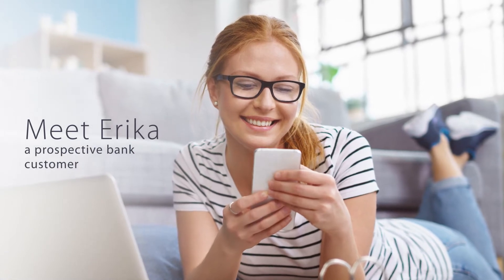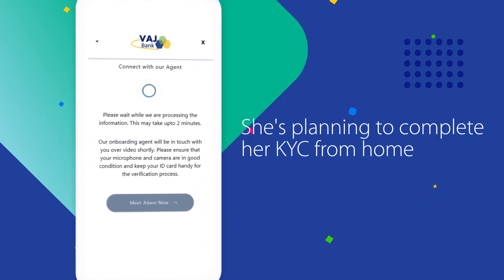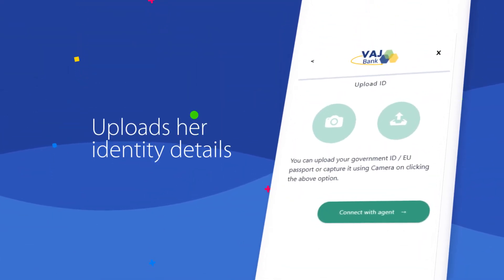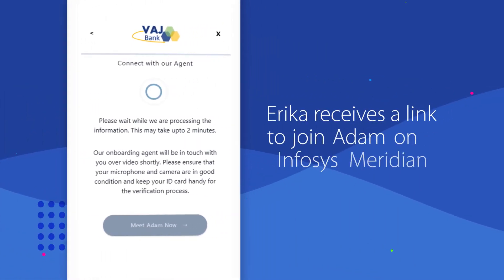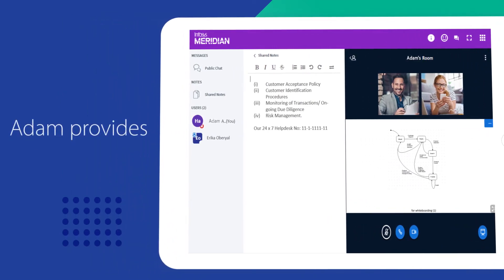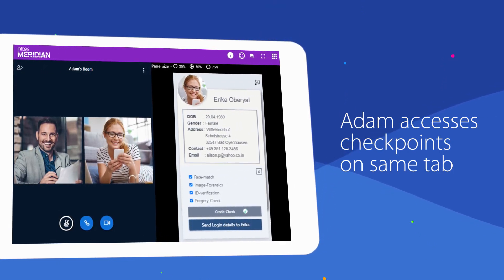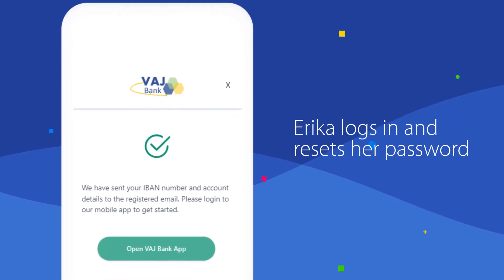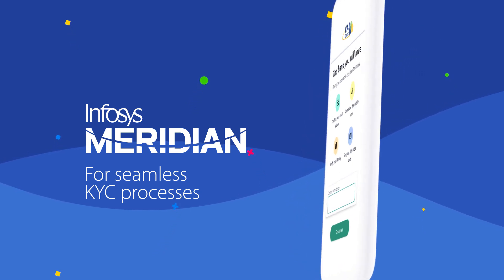Infosys Meridian – Banking KYC Use Case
This use case describes how the features of Infosys Meridian such as persona-based content, embedded applications, shared notes, etc. can help banks make the KYC process seamless and efficient, while maintaining the user-friendliness quotient for their customers.